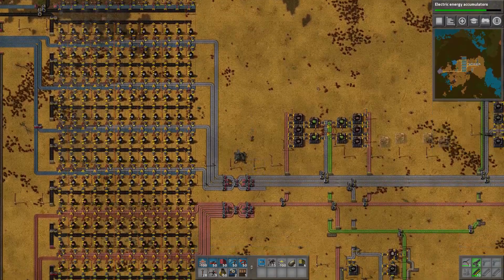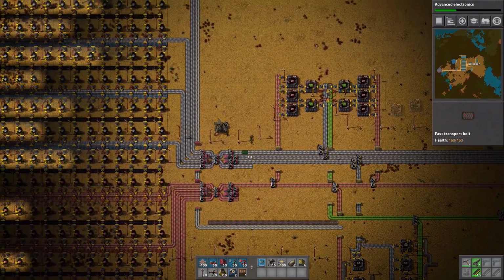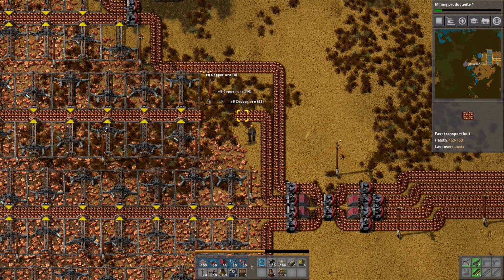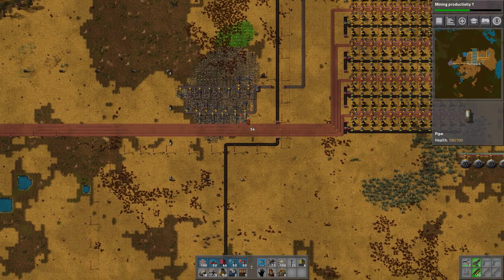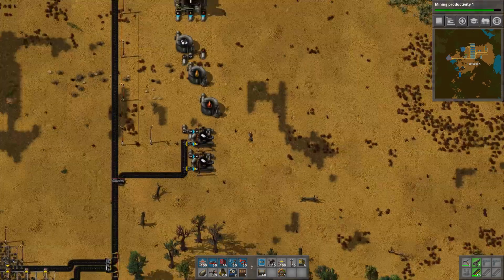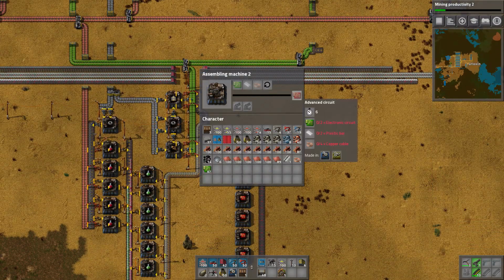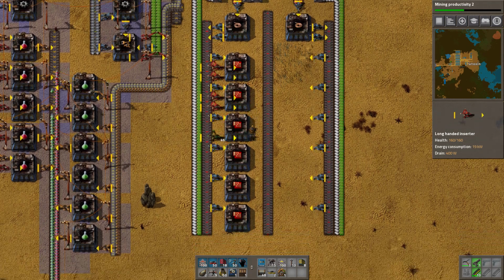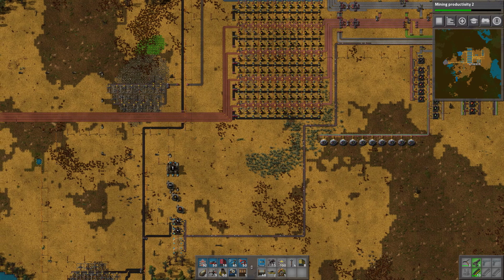Factorio 0.15 Vanilla Plus - Episode 6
Factorio 0.15 has released, and we're going to play! This is a lightly modded playthrough. The resources are spread far and wide, so we're going to have to build a massive train network to supply our base. Let's get building!

Current mod list:

- Deltic Honk
- Long Reach
- Radar Plus for RSO